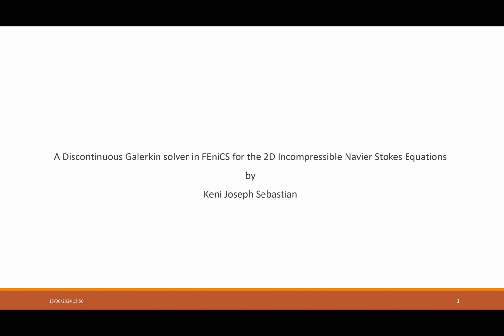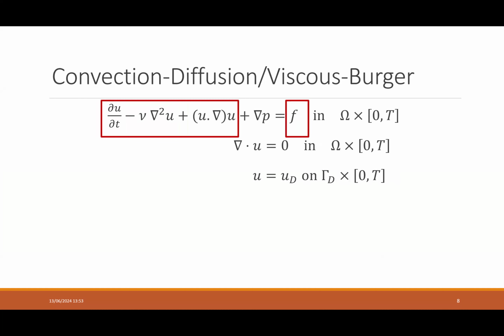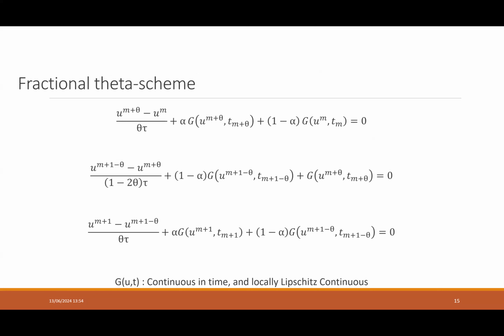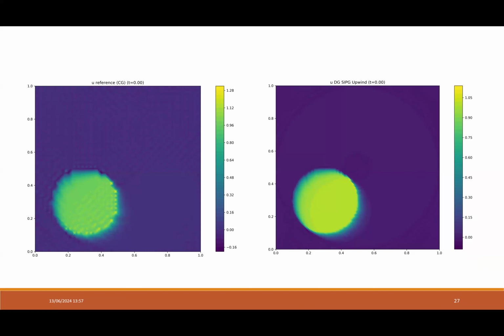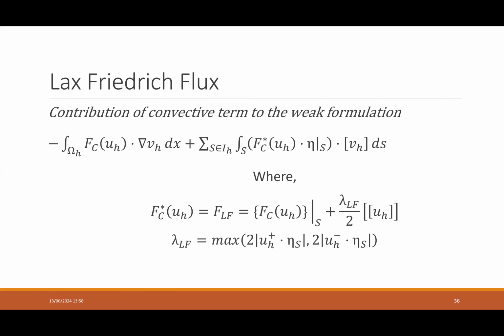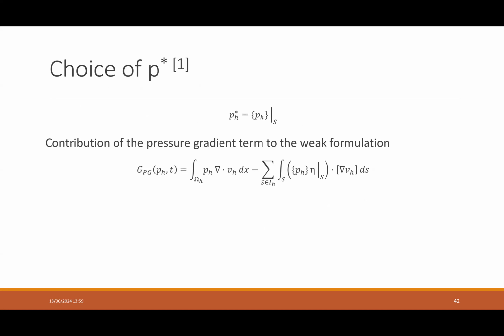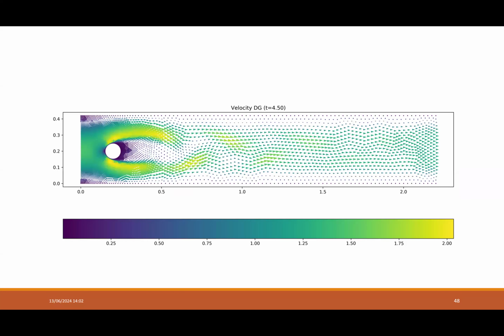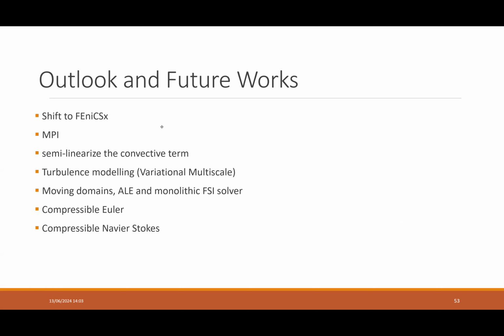Keni Joseph Sebastian - A Discontinuous Galerkin solver in FEniCS for the 2D Incompressible ...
Full title: A Discontinuous Galerkin solver in FEniCS for the 2D Incompressible Navier Stokes Equations